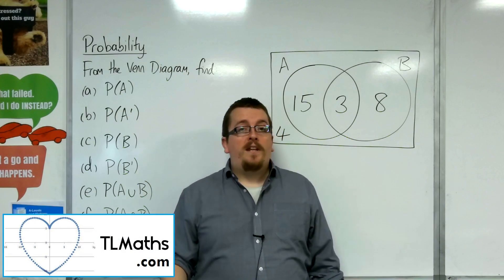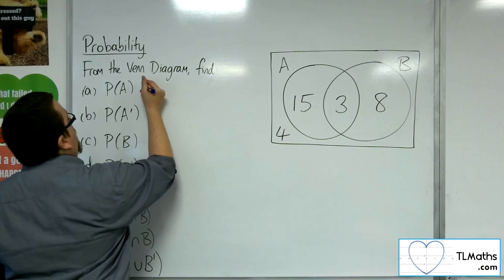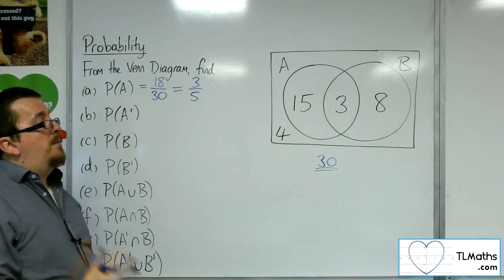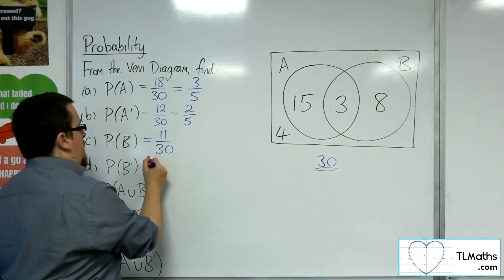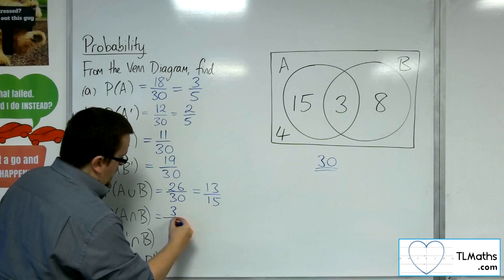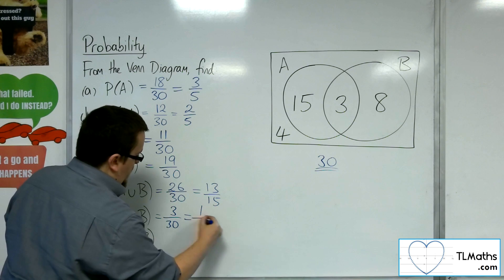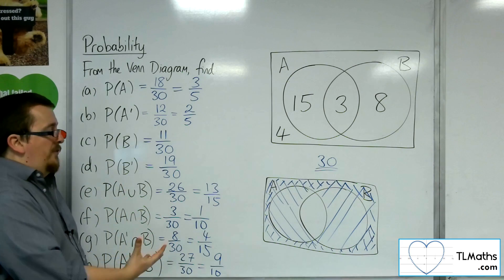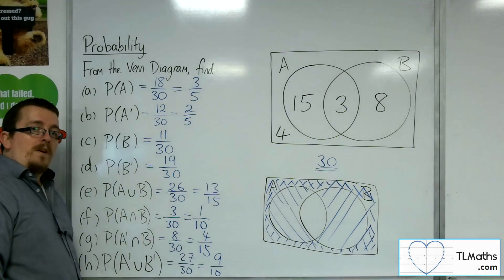A-Level Maths: M1-03 [Probability: Finding Probabilities from a Venn Diagram]